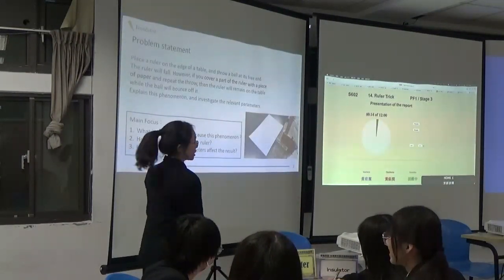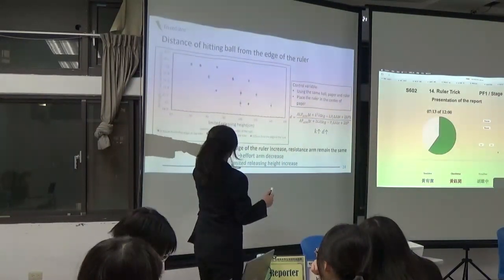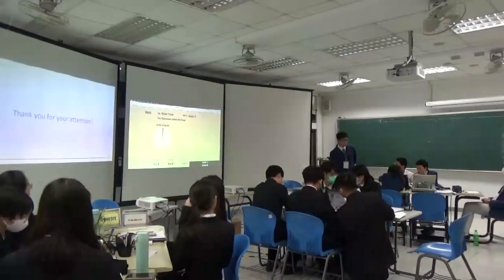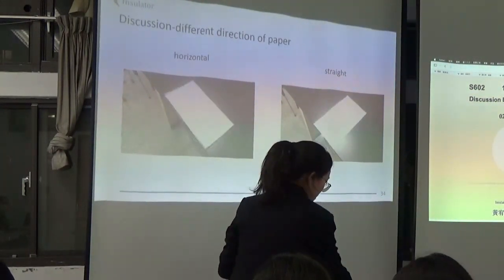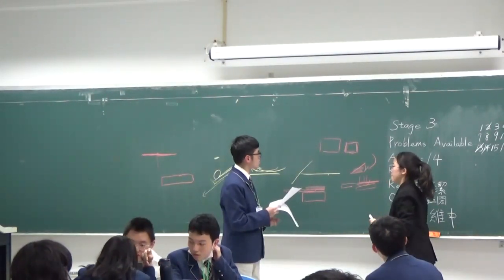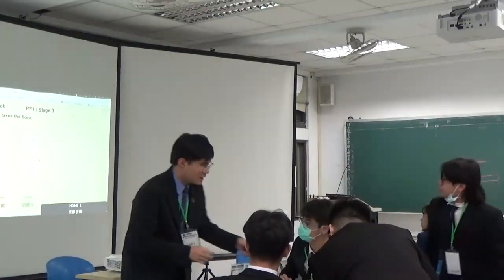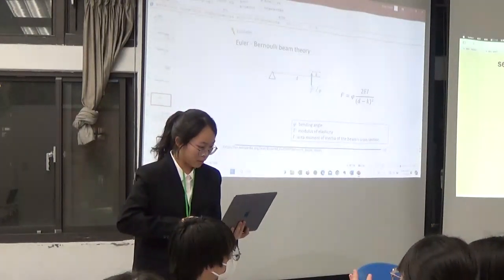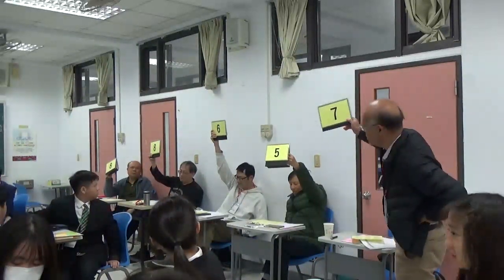20240308 TYPT S602 PF1 stage3